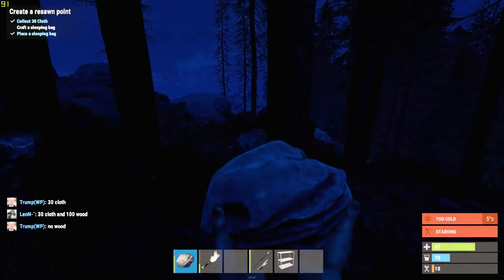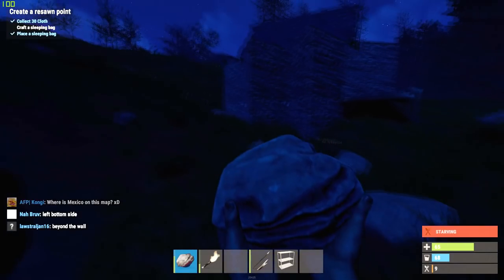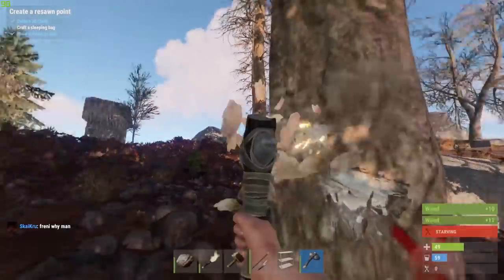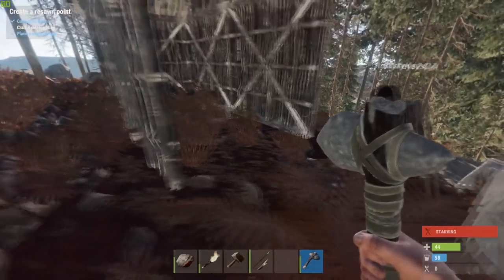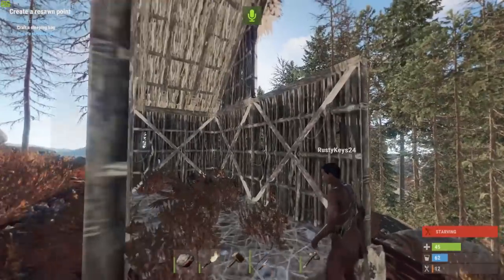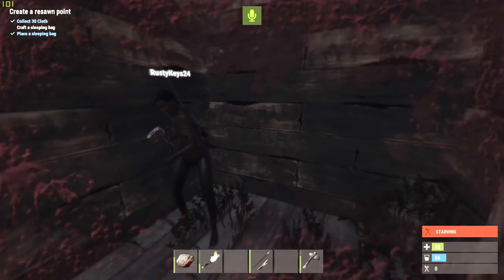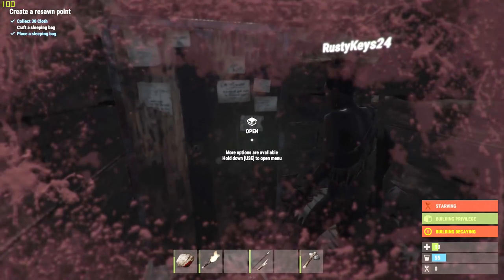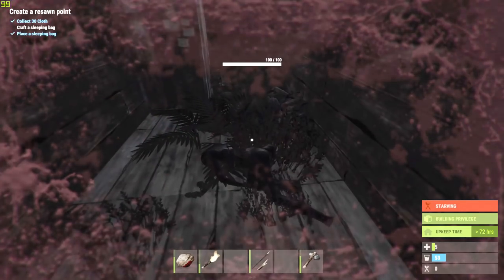Funny Rust Beginner Tutorial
This is a very old video which I never uploaded. I thought I could upload it cus for me it was hilarious. More DBD videos to come.